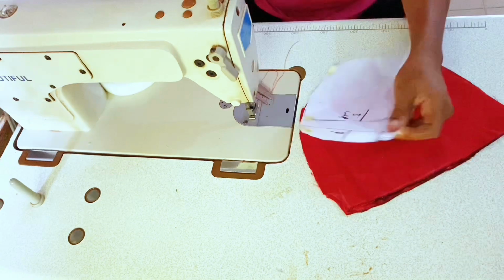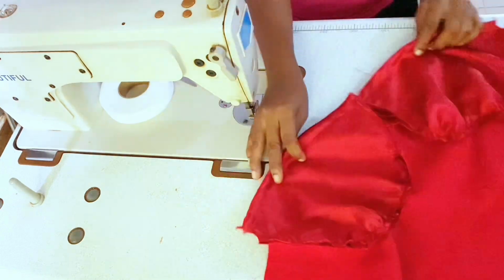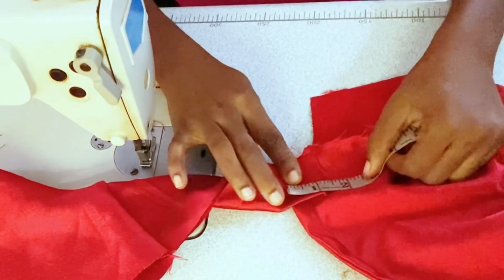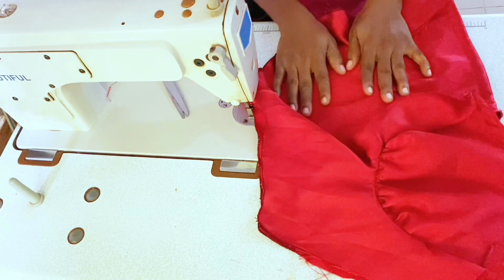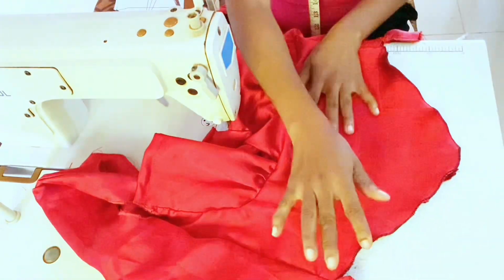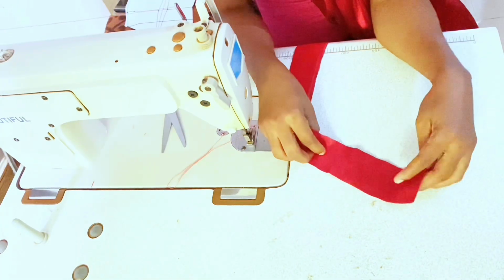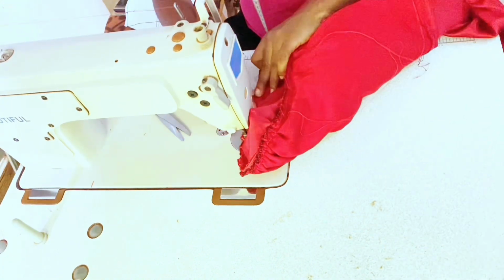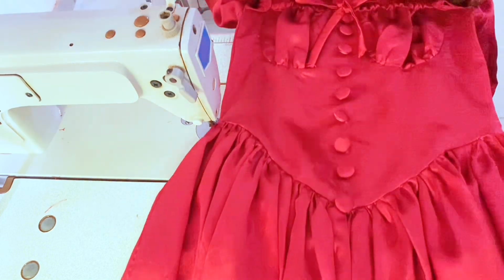PART II: How to Sew a Milkmaid Dress + Basque + Drawstring.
Welcome!!!😊😊😊

In this tutorial you will learn, how to:

👉Sew a dress with a Basque waistline
👉A Balloon sleeve,
👉A gathered Bustier Cup
👉Shell buttons
👉Sew Tips and Tricks

I am Gift Agudah-Oshiobor, you can call me GAVO, of the brand GAVO Casual.

I share on this channel sew projects from my sew studio with my fellow fashion enthusiasts, lifestyle and positive vibes.

Kindly adjust your YouTube video setting to a higher quality for a better viewing experience.

➡️Relevant Links 👇🏻
How to create shell buttons
Time Stamp: 3:24